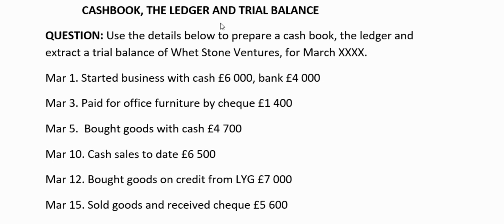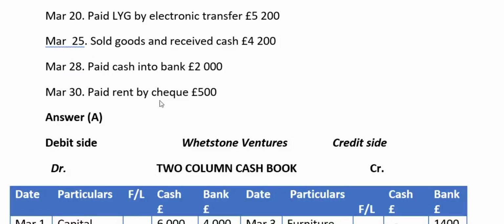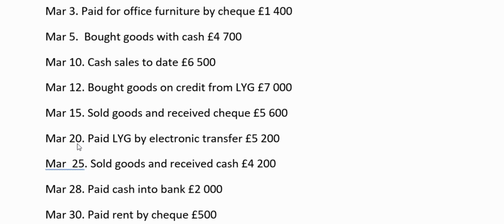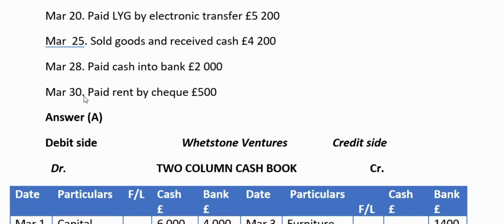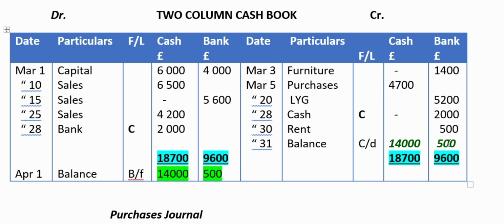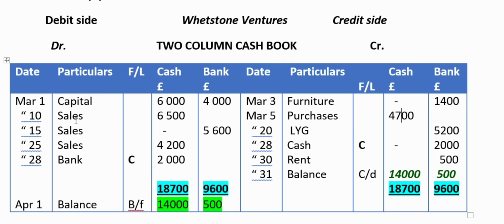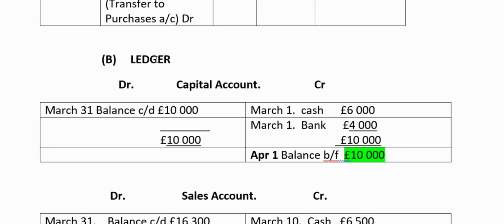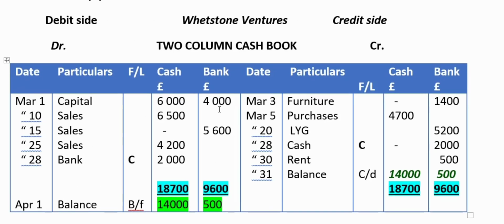TWO COLUMN CASH BOOK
HOW TO PREPARE RELEVANT BUSINESS RECORDS